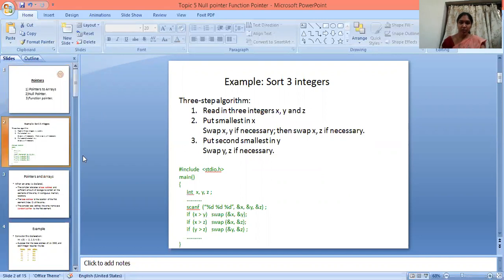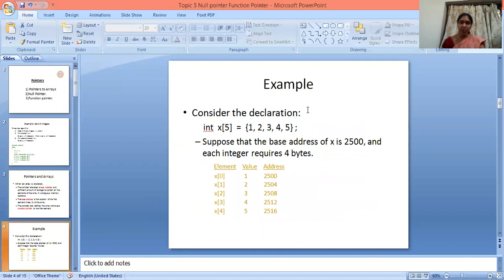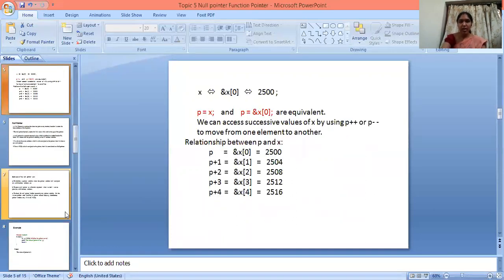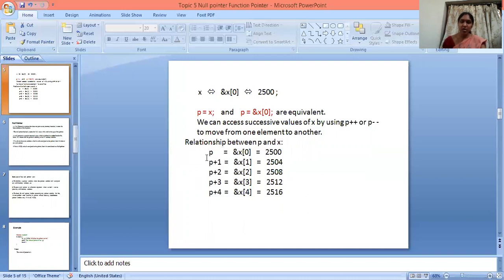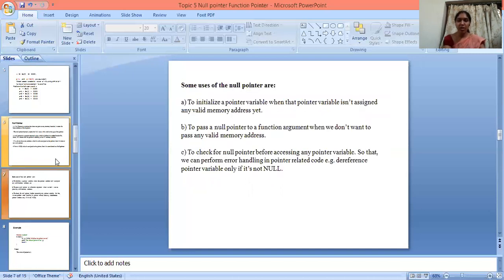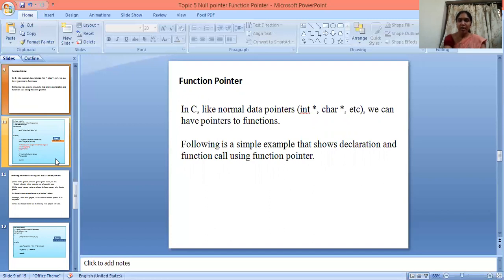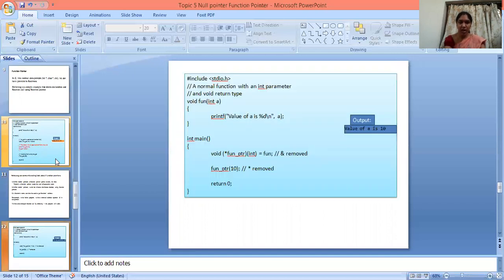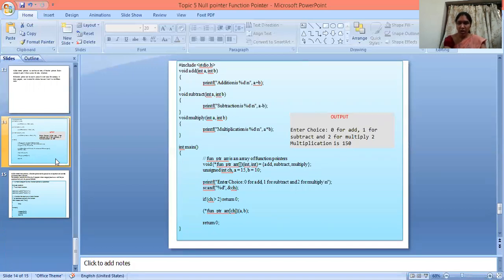Pointer to arrays,Null pointer, Function pointer/A.Sowmya,Griet